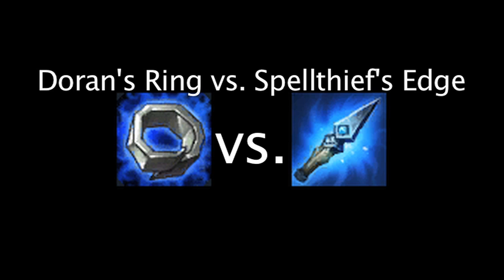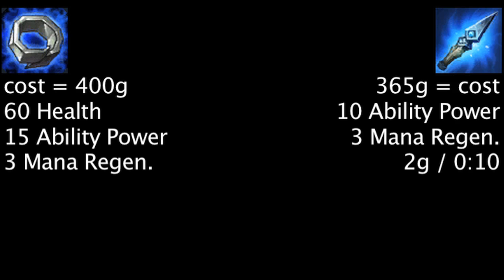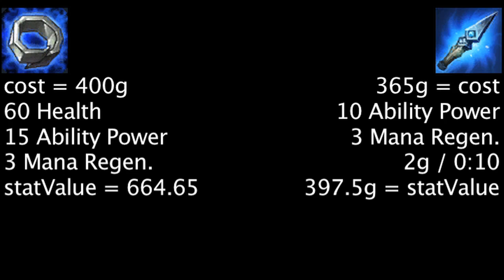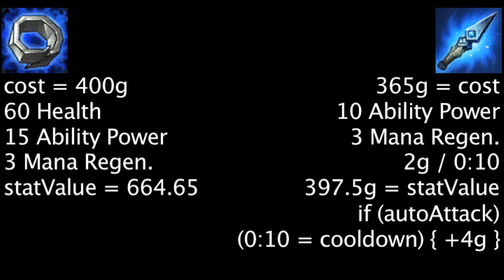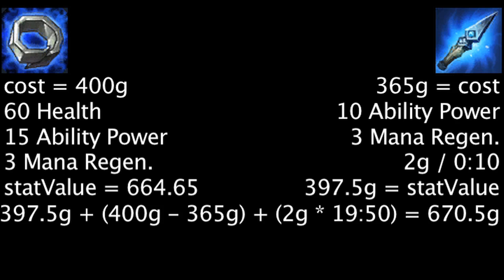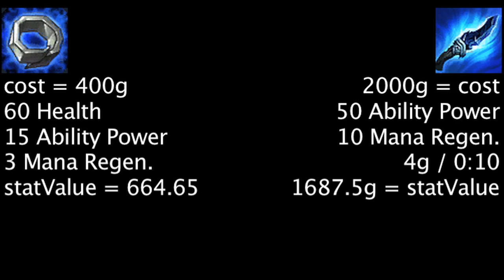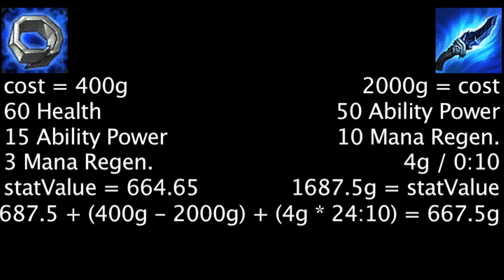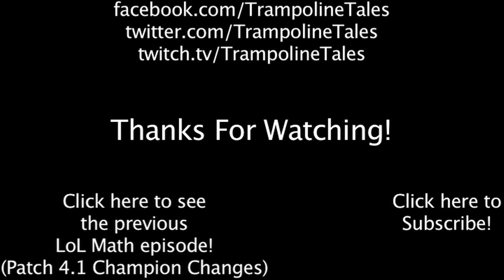LoL Math - Doran's Ring vs. Spellthief's Edge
Today we compare the cost-effectiveness of the Doran's Ring to that of the Spellthief's Edge and its upgrades.